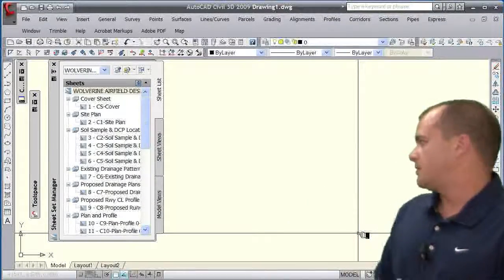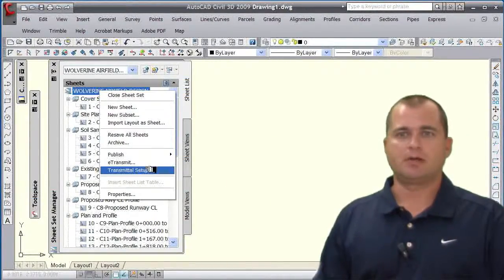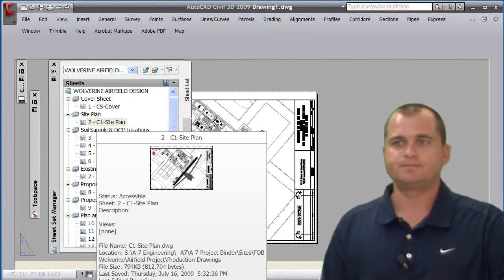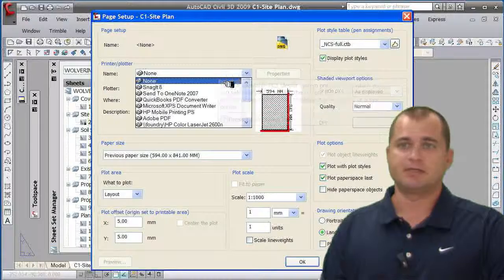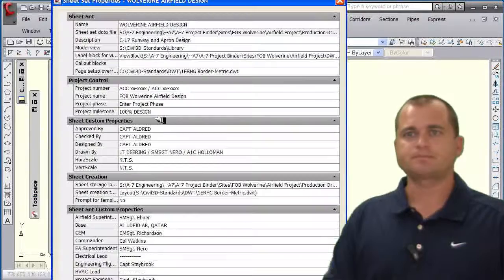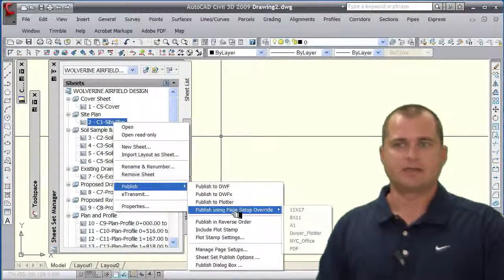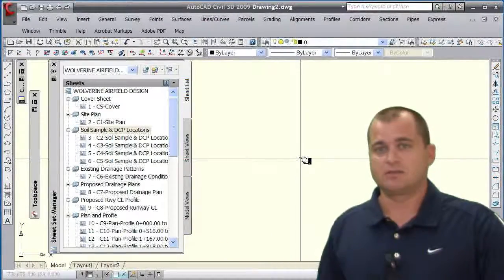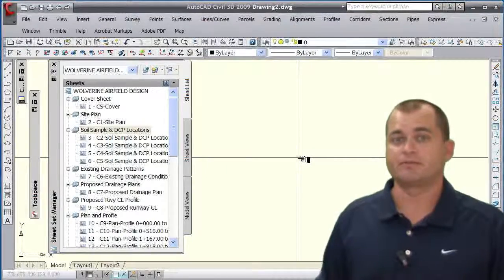Sheet Set - Publish to Page Override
This video demonstrates how to setup a DWT and publish a sheet set or sheet to a different Plotting device or location.